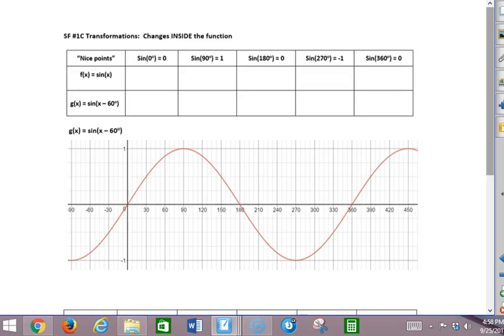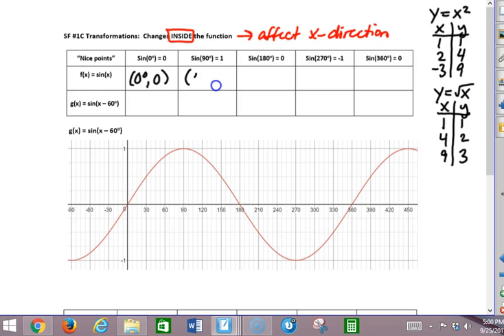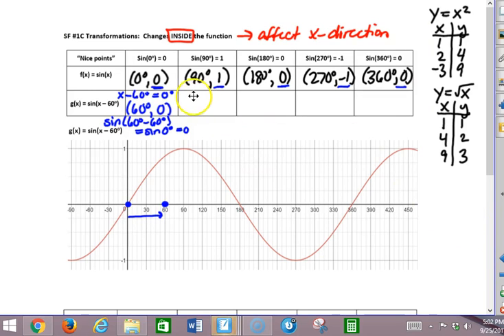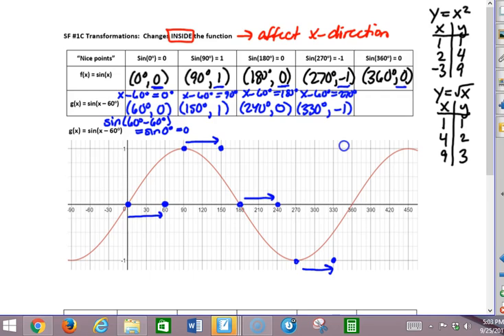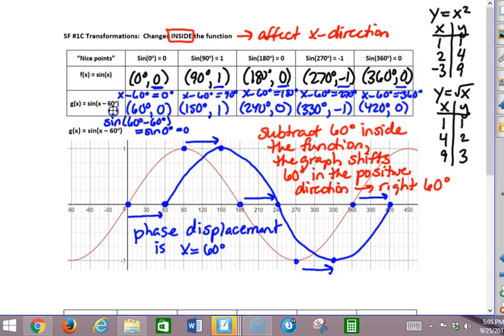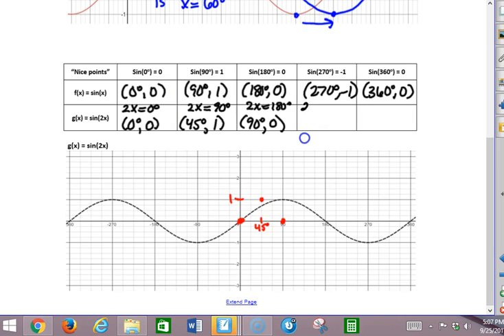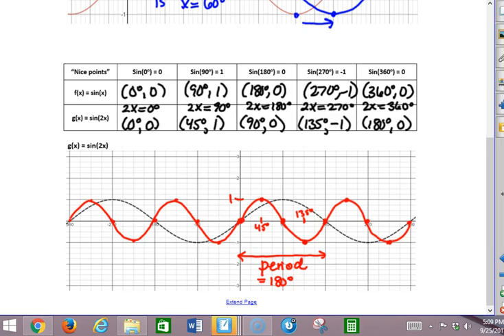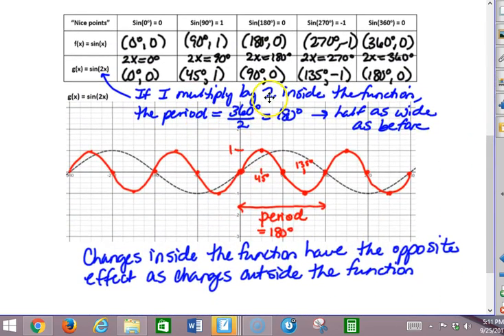SF 1C Transformations: Changes Inside the Function